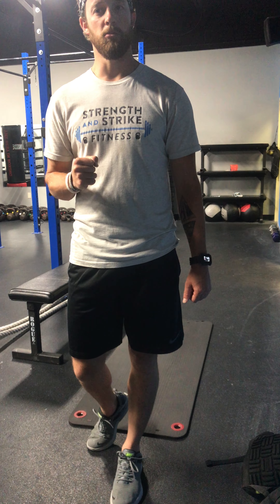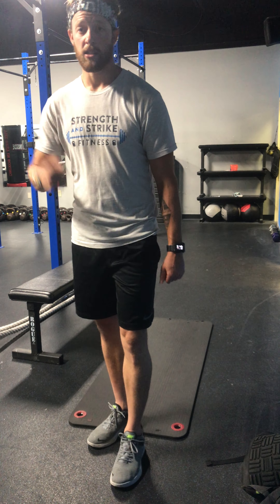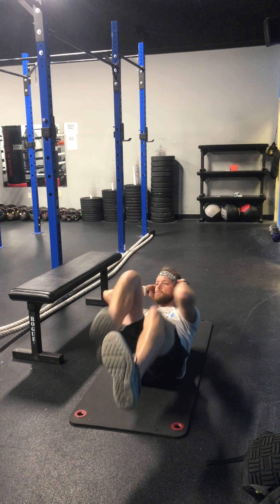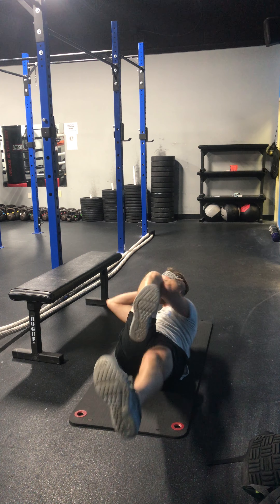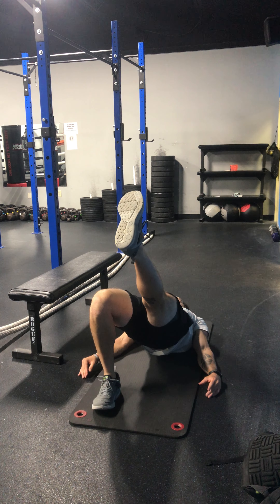Body Armor 51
3 SETS for completion

A1: 20 Bicycles (R&L = 1)
A2: 12 Half Bicycles (Each side)
A3: 20 Marching Glute Bridge (R&L = 1)

Did you Complete ?👍or👎